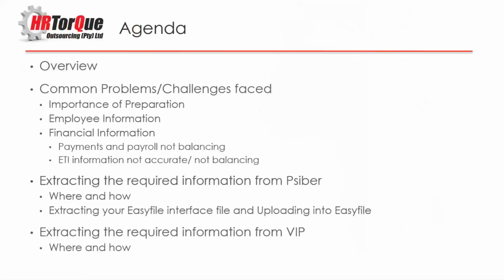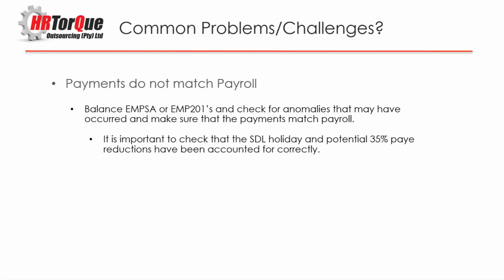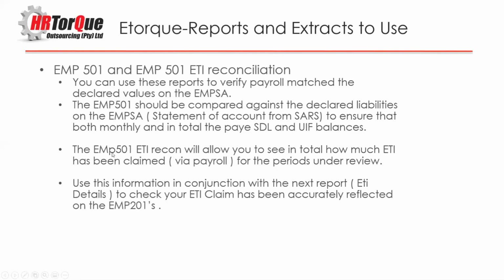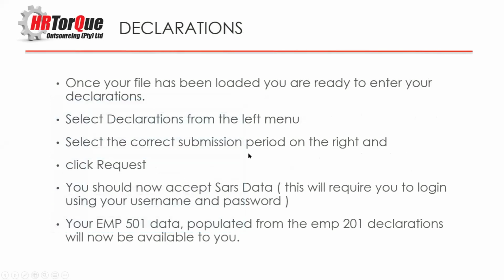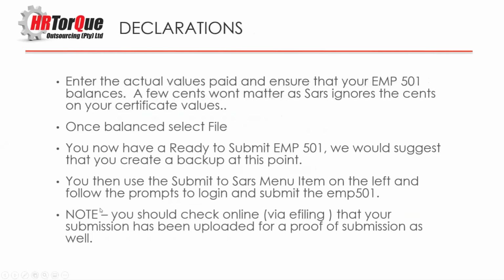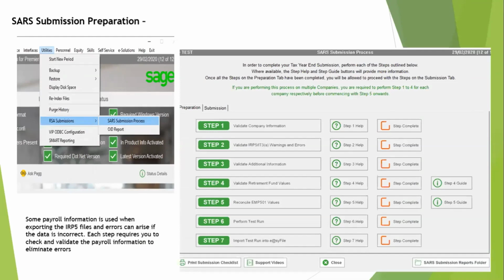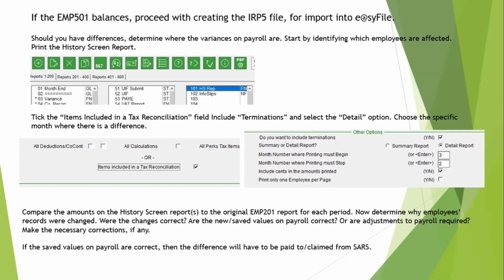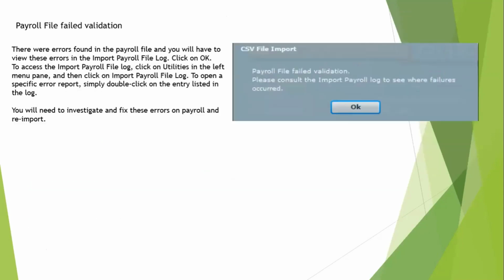Webinar - IRP5 & EMP501 Processing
• Are you new to processing IRP5s and EMP501s?
• Do you often struggle during the employer filing season?
• Have you forgotten some of the process and just need a reminder?

Whether you are using Psiber or Sage VIP  this webinar will assist you will your processing needs.